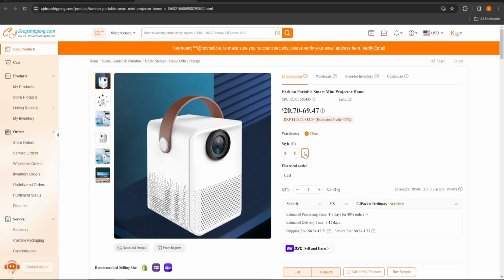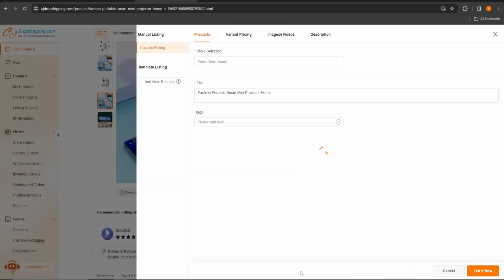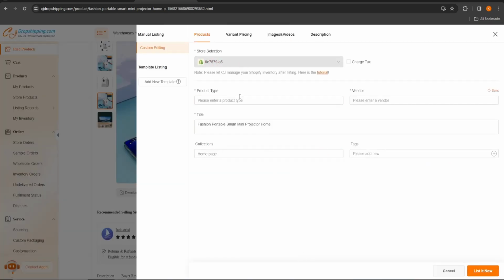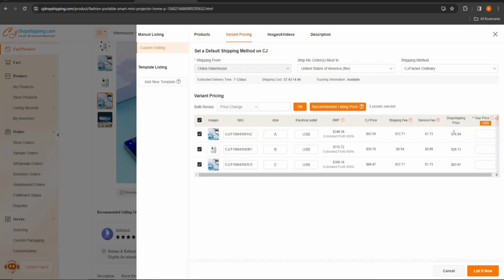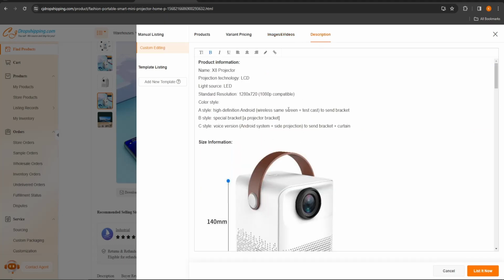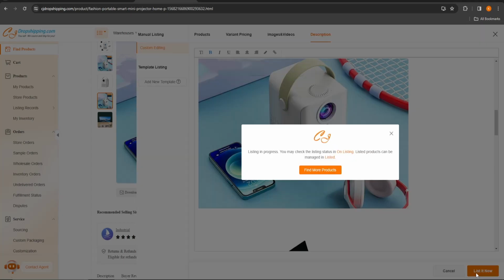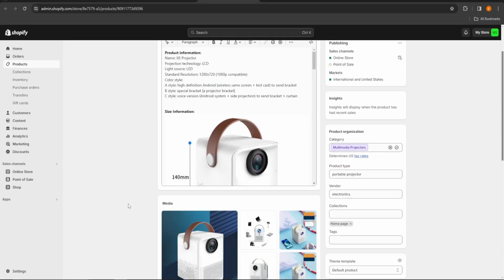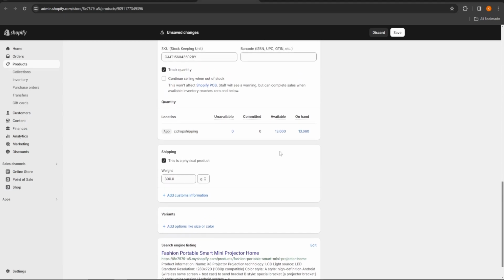How To Put A Product From CjDropshipping Onto Your Shopify Store (2024)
In this easy tutorial I show you how to put a product from Cjdropshipping onto your Shopify store